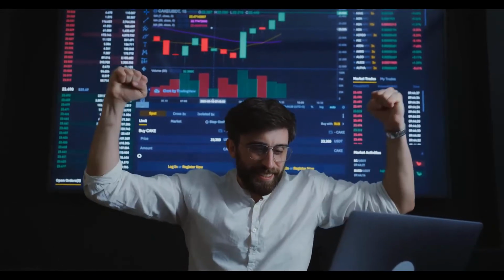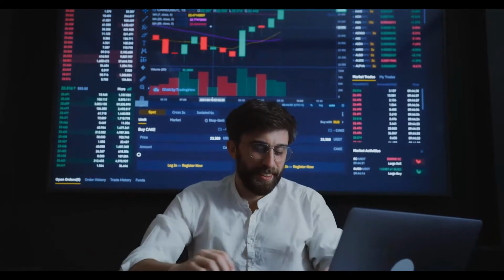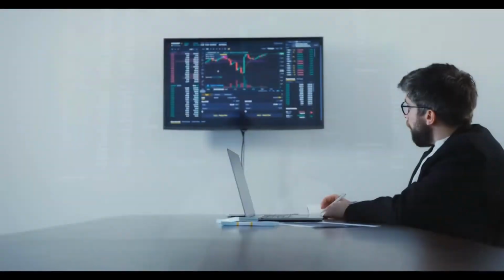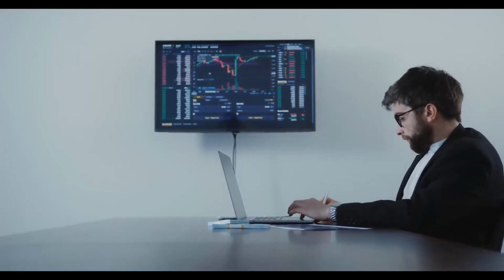HERE'S WHAT 2023 IS HIDING FROM MKR INVESTORS - MAKER PRICE PREDICTION AND TECHNICAL ANALYSES